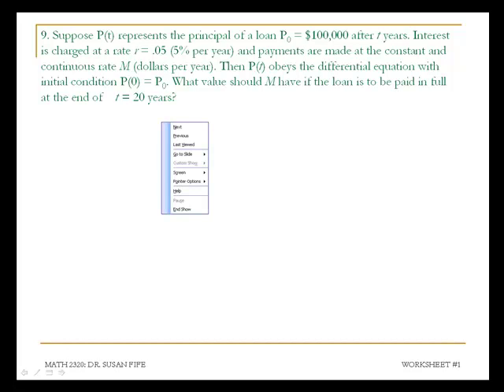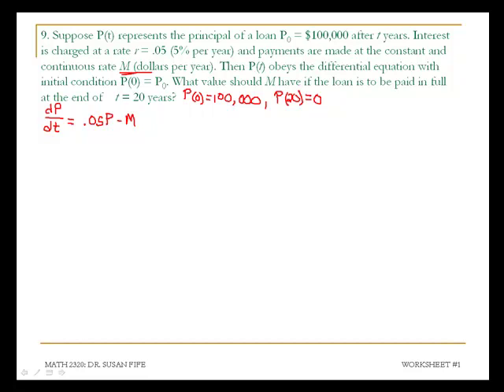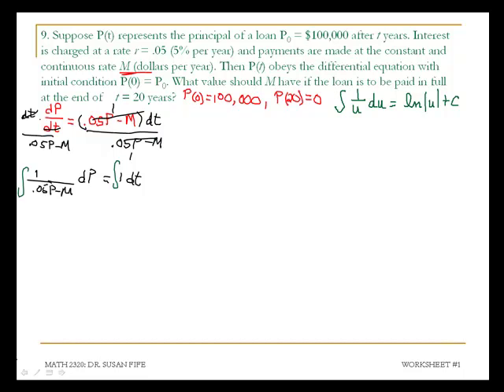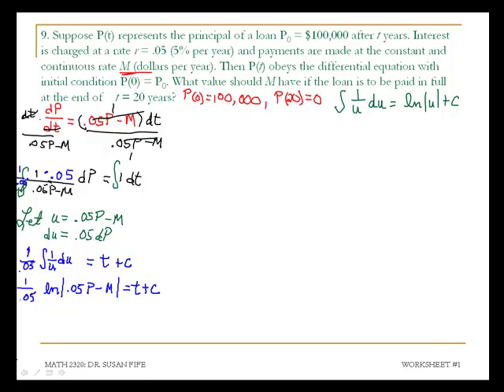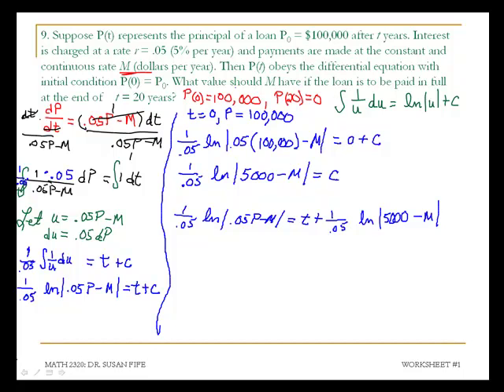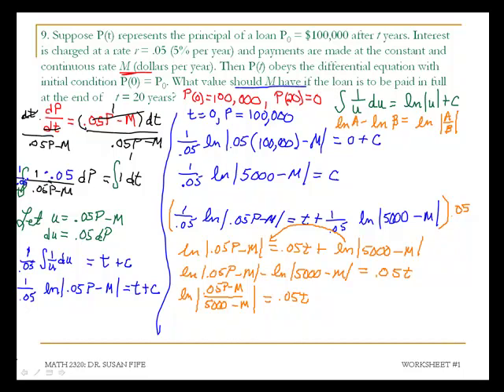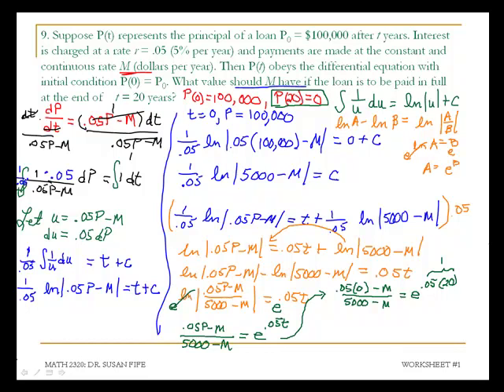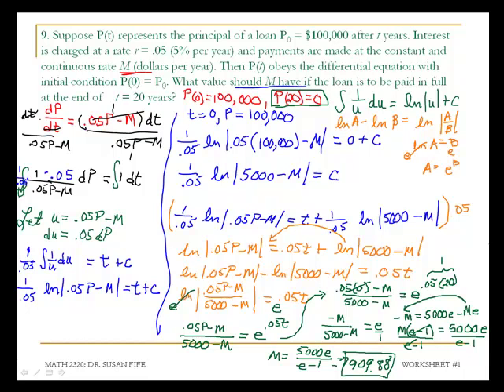2320WS1 WS 1 Item 9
Use an ODE to calculate when a loan will be paid in full.